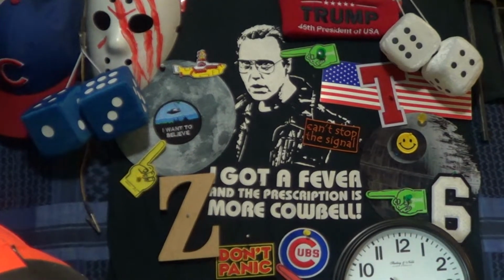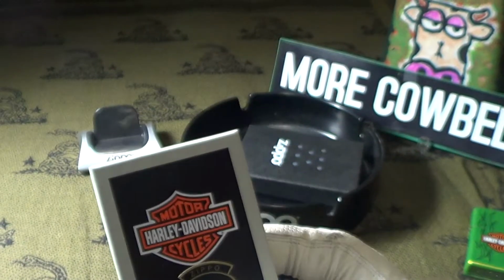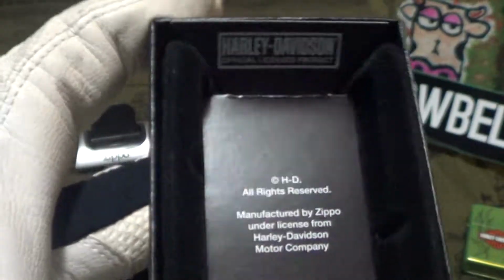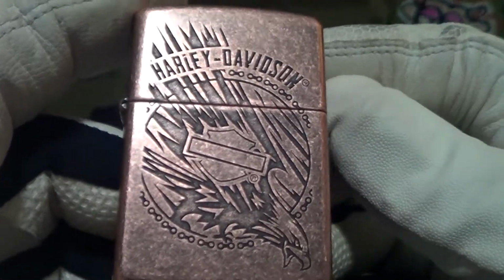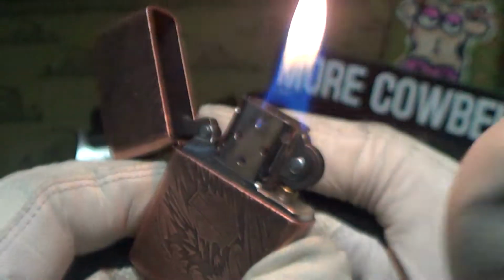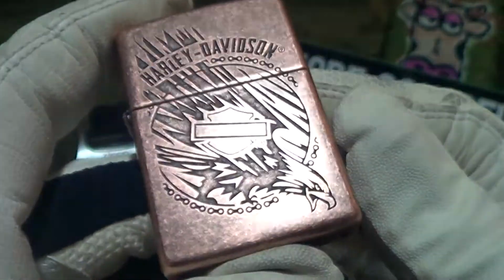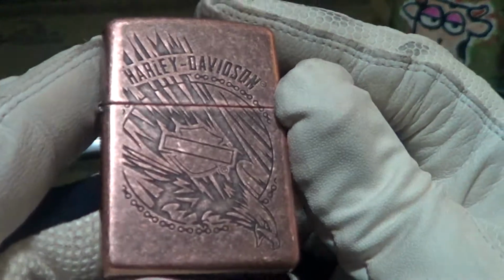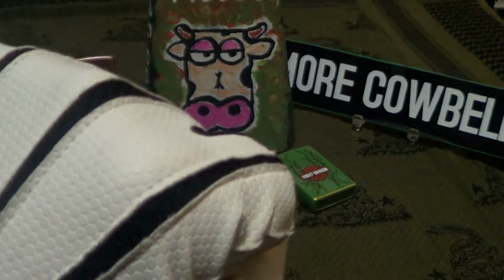Zippo # A Copper Harley.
This copper design was made in Oct. of 2017.